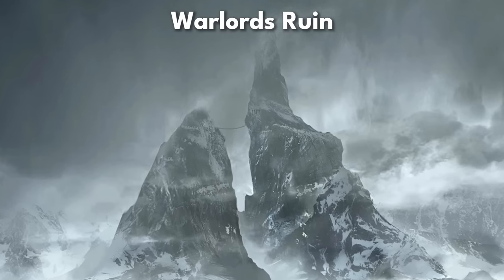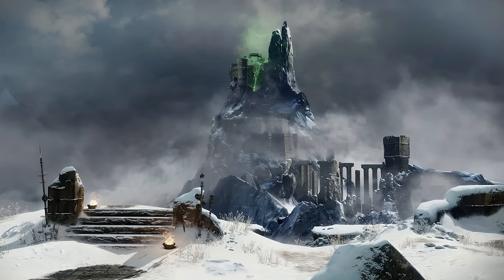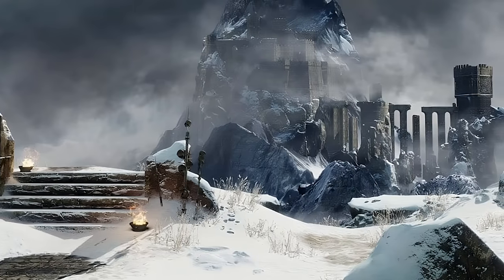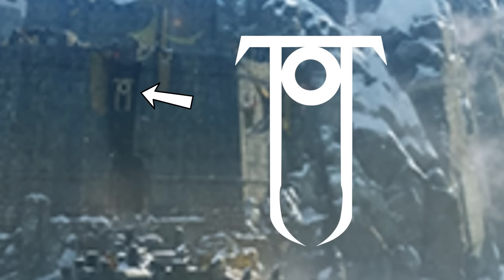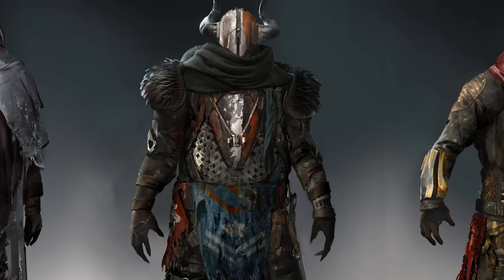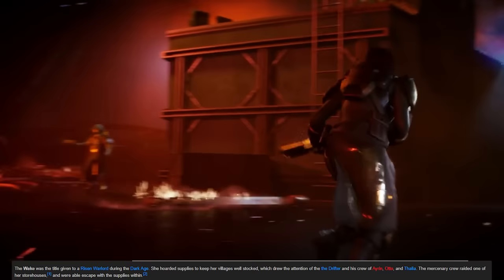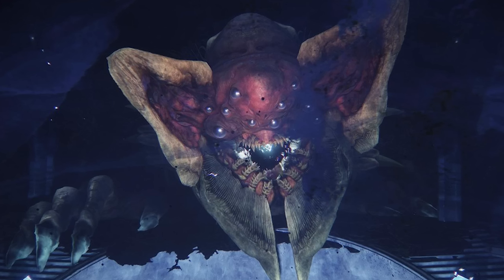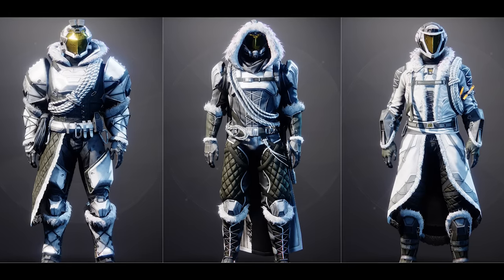Destiny 2 - THE NEW DUNGEON LOOKS INSANE! Dark Age Castle, Armor and Story Secrets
An image in game and on Bungie’s site shows a detailed view of the dungeons location: A Dark age castle! Descriptions also explain what we’ll be up against! Scorn, Taken and Ahamkara Wish Magic! We analyze everything you need to know! From the new Dark Age Armor sets to the House Of Kings Banners on the side of the castle! Let's take a look at the Warlords Ruin Dungeon and its secrets!

“Destiny 2 Warlords Ruin”
“Destiny 2 Warlords Ruin Story”
“Destiny 2 Season Of The Wish Warlords Ruin”
“Destiny 2 Warlords Ruin Dungeon”